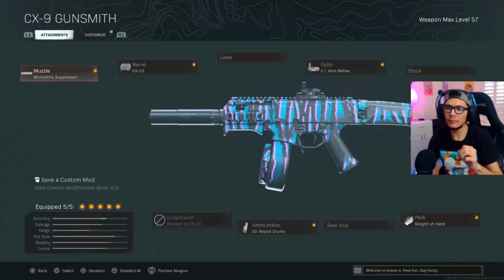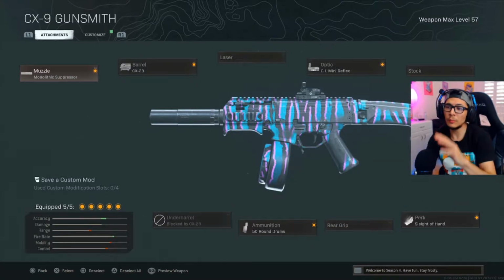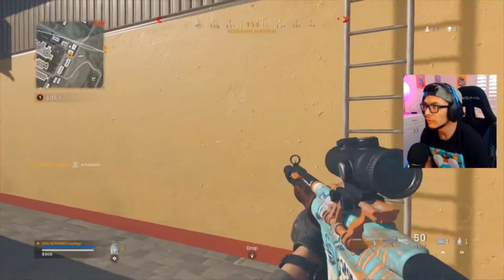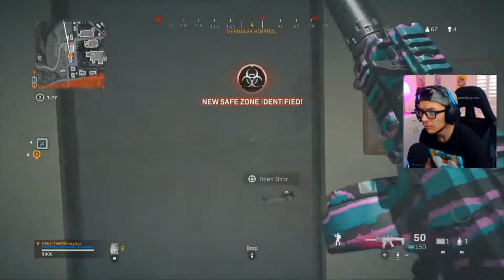They BUFFED THE NEW DLC GUN ALREADY in SURPRISE UPDATE?! (CX9 IS INSANE!)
Raven Software buffed the CX9 in less then 24 hours! New CX9 is Insane now in Warzone! Please give the new SMG ago! Crazy CX9 Loadout is a Must Use!